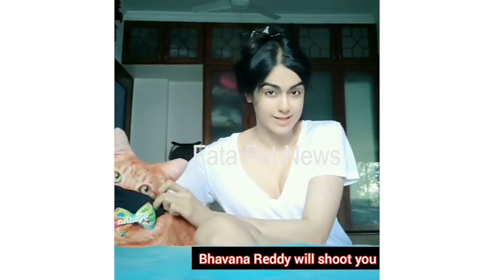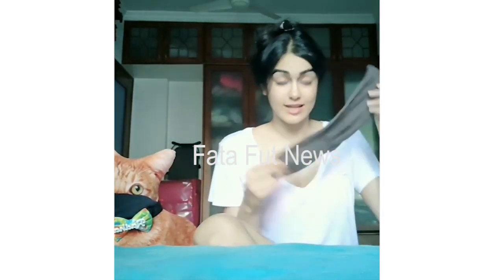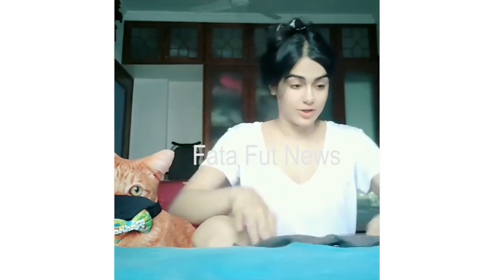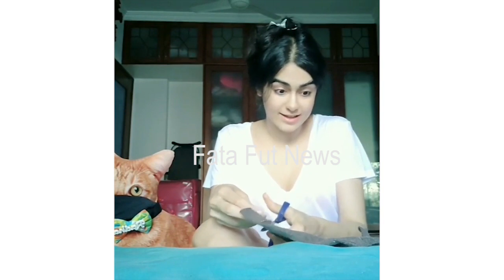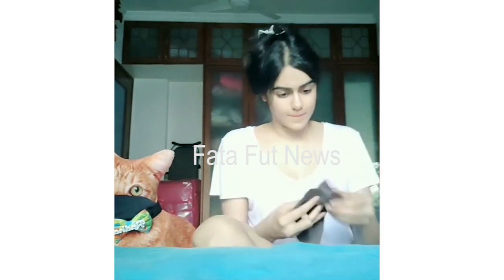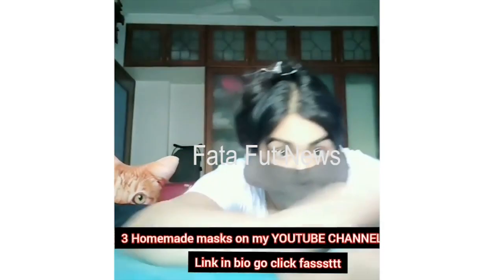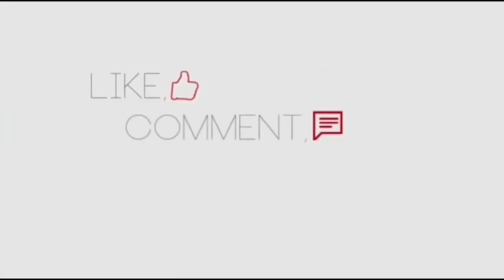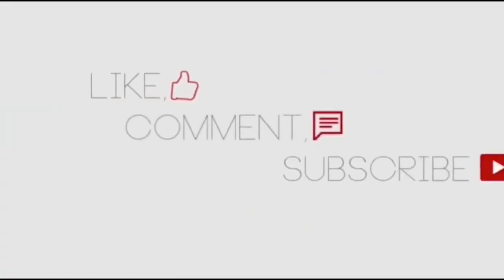ఇంట్లోనే 5నిమిషాల్లో మాస్క్ తయారు చేసుకోండి ఇలా || How To Make a Mask At Home | Adah Sharma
Watch#
ఇంట్లోనే 5నిమిషాల్లో మాస్క్ తయారు చేసుకోండి ఇలా || How To Make a Mask At Home